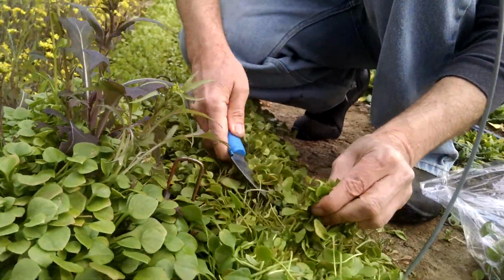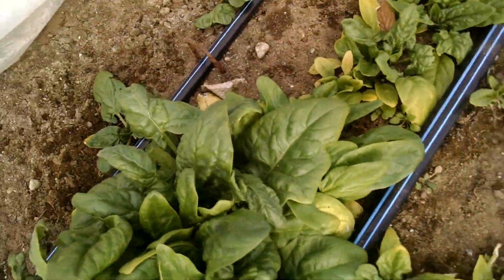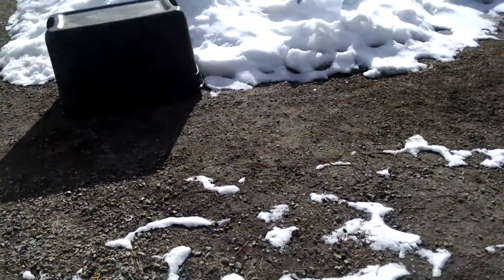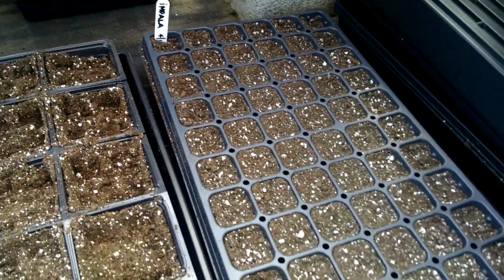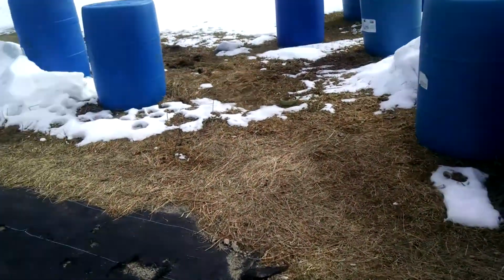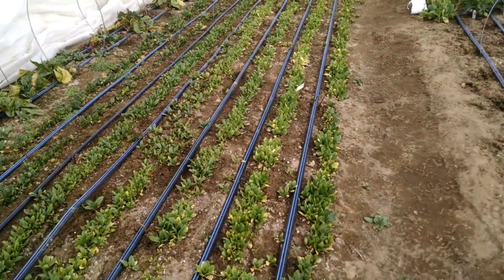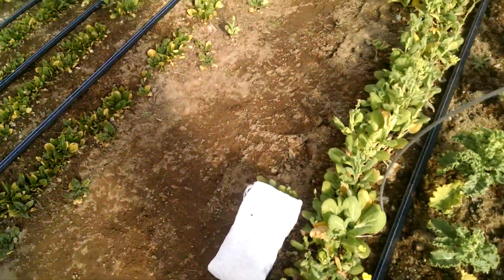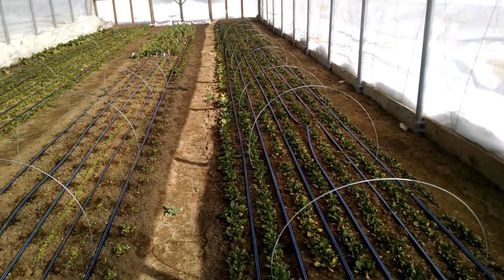Overwintered High Tunnel Greens up North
They made it thru, the good, bad, ugly